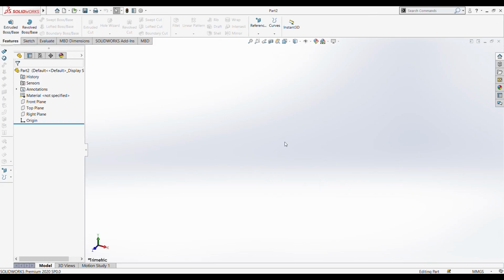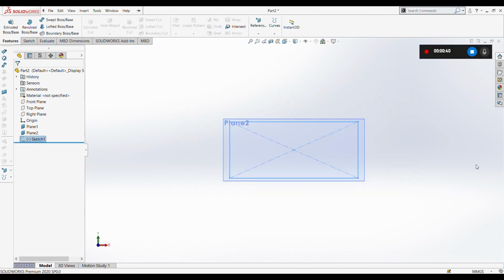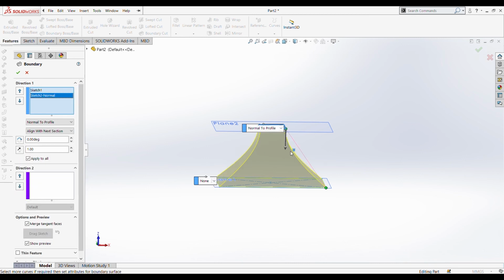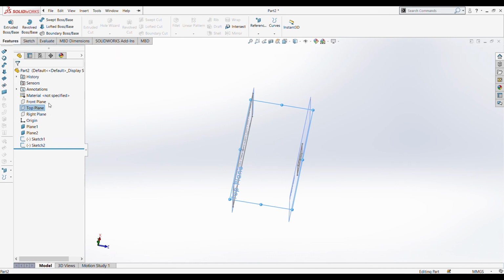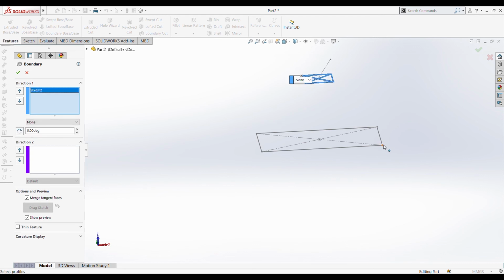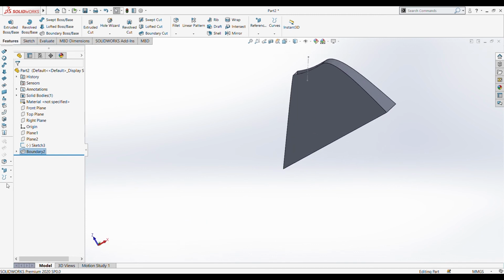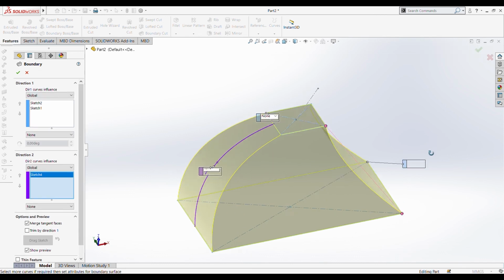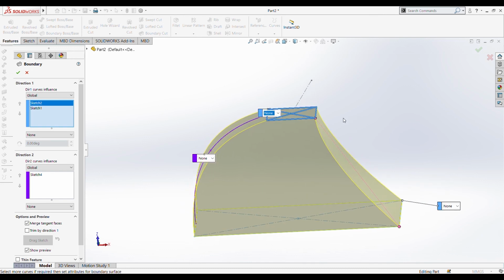Solidworks tutorial - Boundary Boss/Base feature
This video is a tutorial of boundary boss/base feature available in solidworks which is used to create a solid feature.